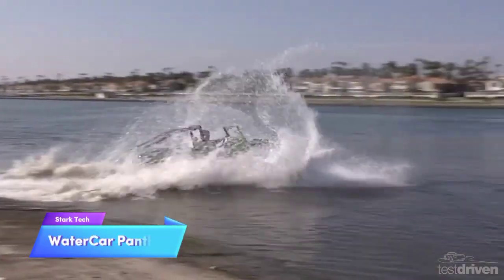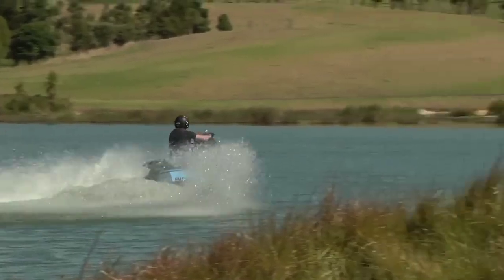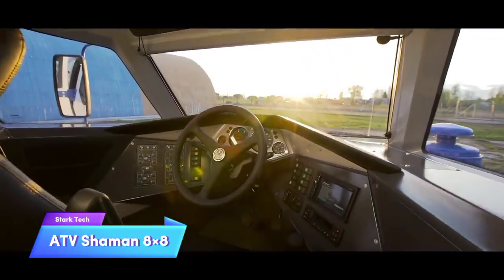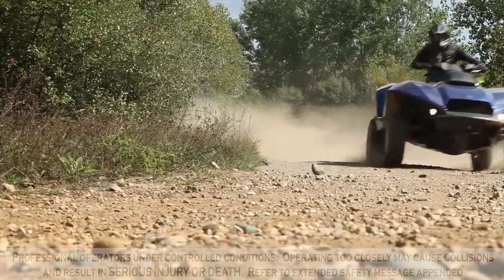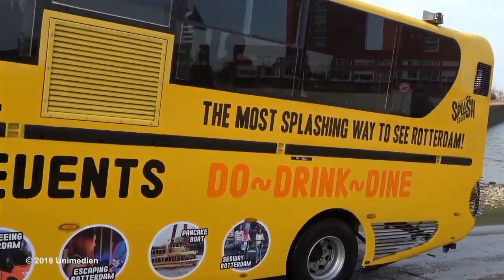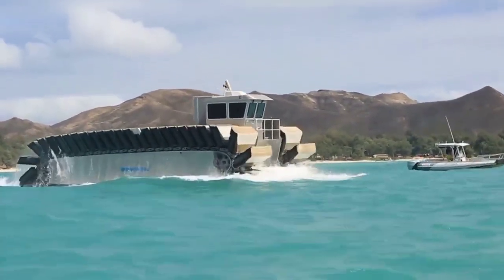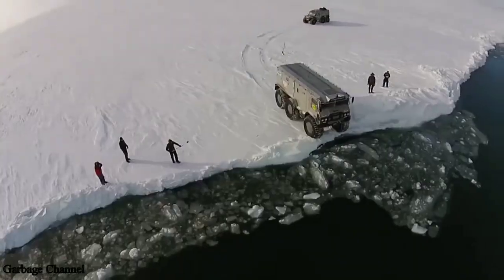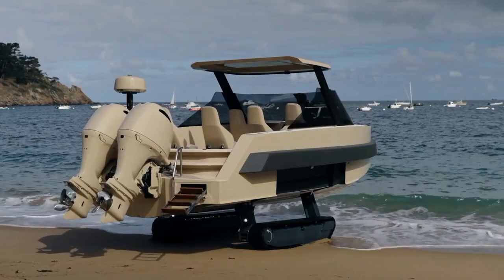10 Coolest Amphibious Vehicles On Earth!!!